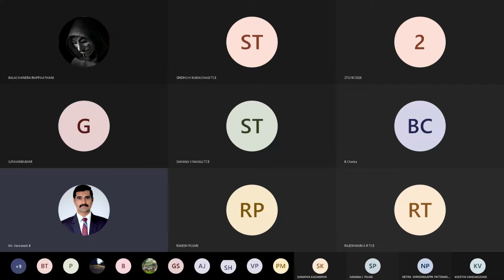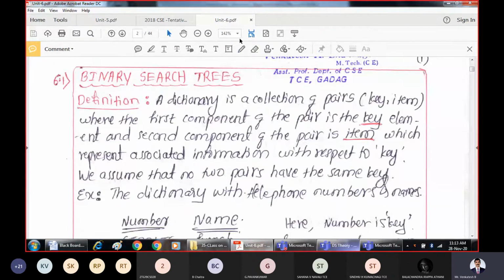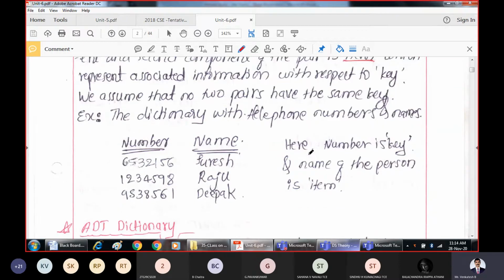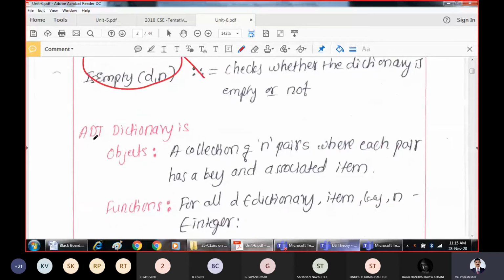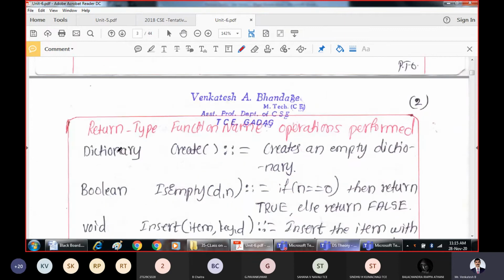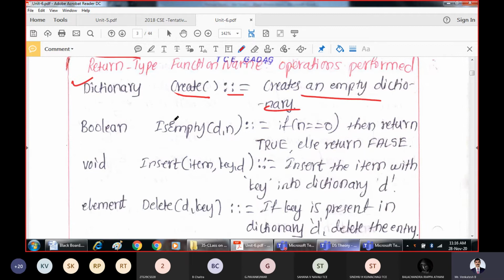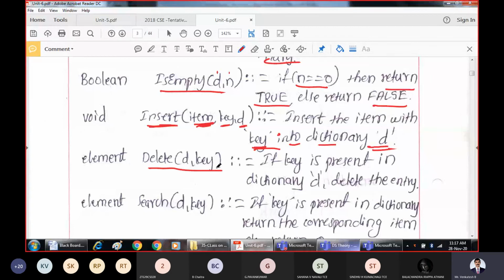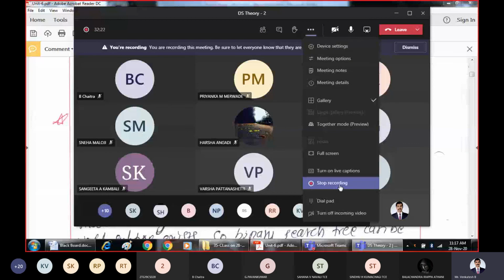59 - ADT Dictionary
Module 4: ADT Dictionary